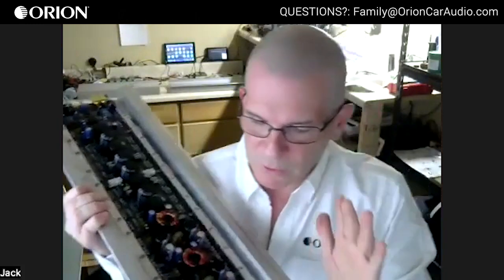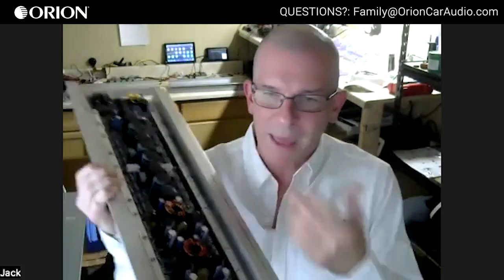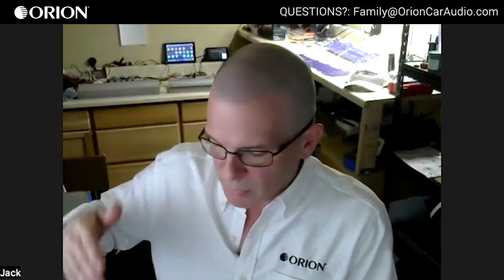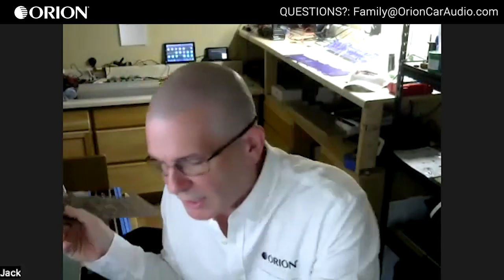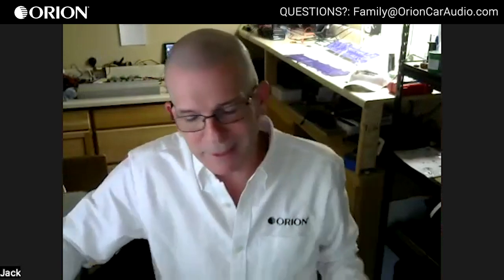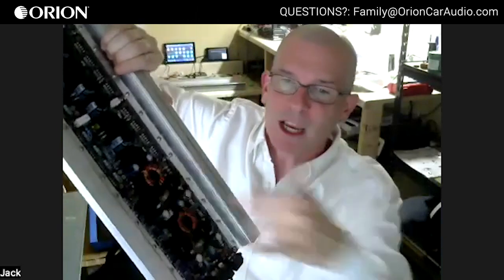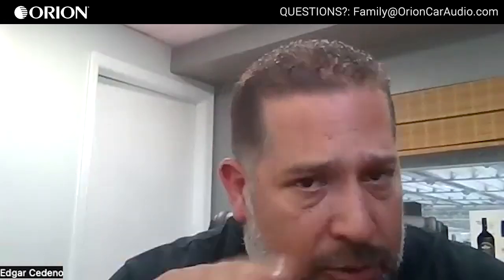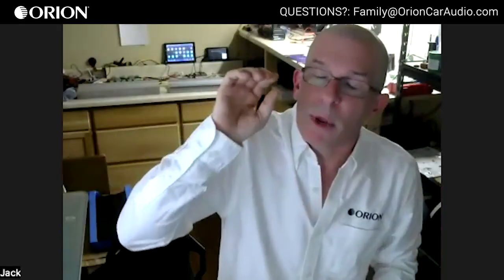Orion Car Audio Tech Talk: NT Amplifiers with Edgar Cedeno & Jack Cali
Join us for an exciting Tech Talk with Edgar Cedeno and Jack Cali from Orion Car Audio! 🎙️ In this episode, our experts dive deep into the innovative features and cutting-edge technology behind the NT Series amplifiers.

Discover the engineering brilliance, design philosophy, and the meticulous craftsmanship that make the NT Amplifiers stand out in the world of car audio. Edgar and Jack share their insights, experiences, and the journey of bringing these iconic amplifiers to life.

Don't miss this informative session packed with valuable knowledge and behind-the-scenes details. 🔊✨